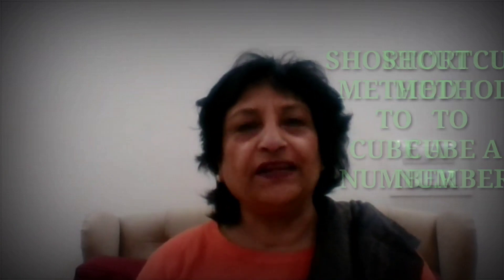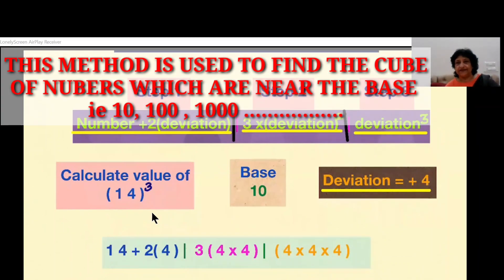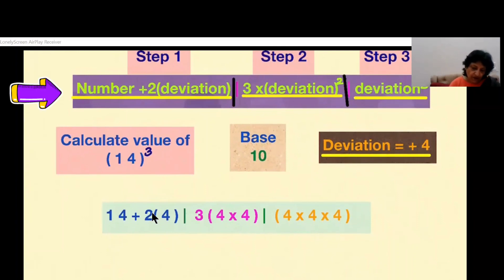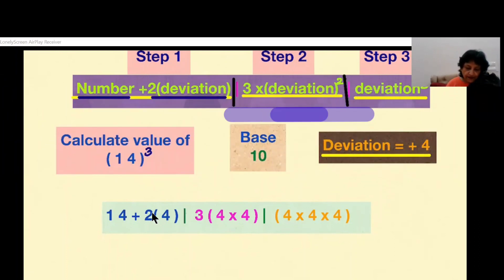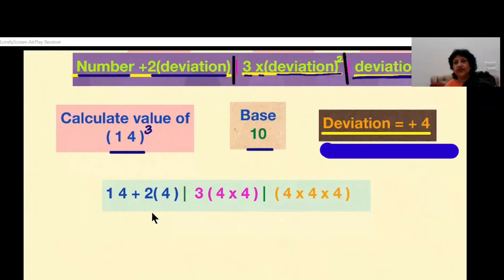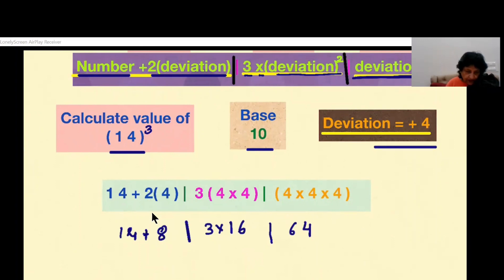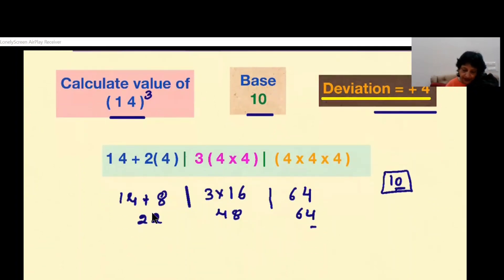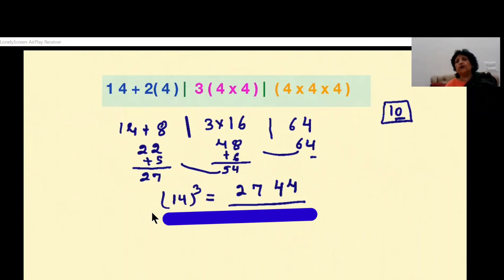Easiest and fastest way to calculate cubes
vedicmathsexpert# maths tricks
 Hello everyone
I have always been fascinated by mathematical studies and having a flare for the subject .Now my focus is on how to make mathematics simple easy and fun .
Shortcut method for finding cube of number number cube tricks
If any number is multiplied by itself three times then the product is called cube of that number .
Method discussed in this video is different and easy .It will help all students to do fast calculations in their regular and competitive exams
yavadunam is a short trick to cube a number using vedic maths. It is a specific technique which can be applied whenever number is closer to the power of 10 .